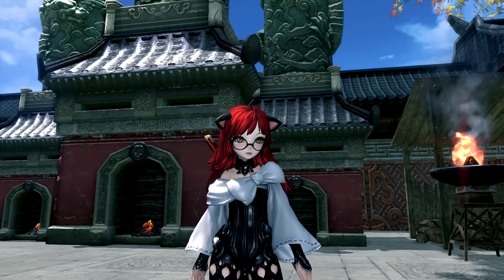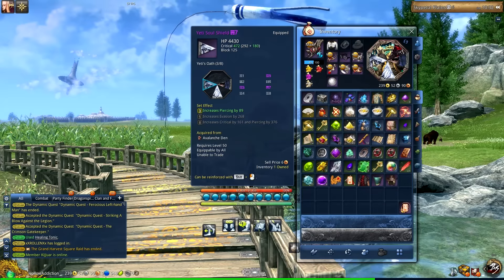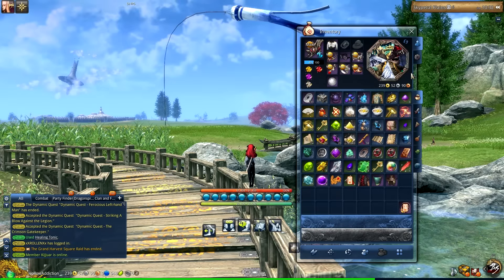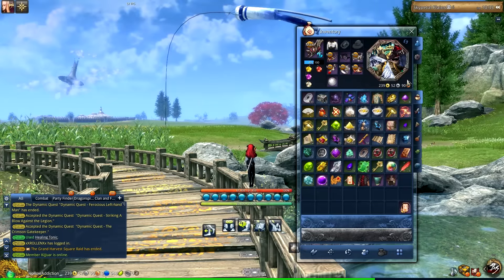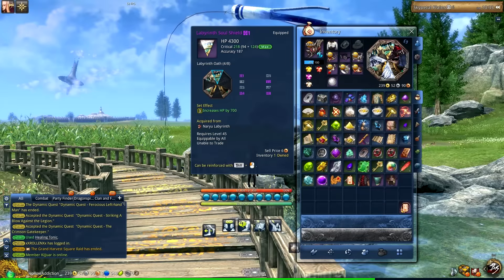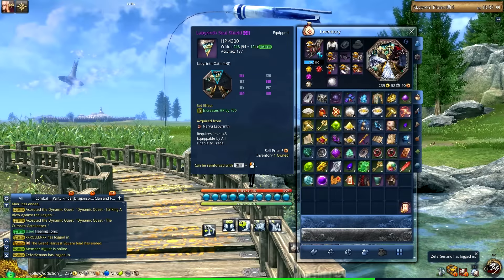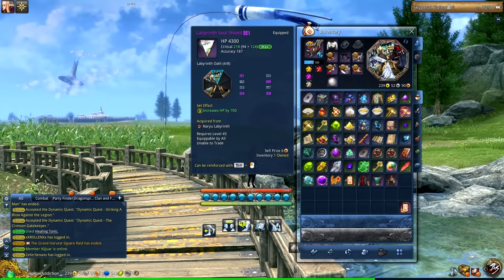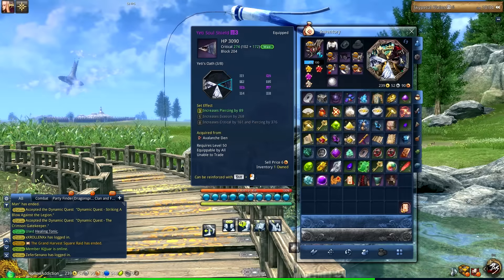[Blade & Soul NA] Level 50 Soul Shield Guide (Best in Slot)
Best in slot Soul Shield combination. Level 50. Crit/HP

Song: Cassette (Owsey Remix)
Artist: Stumbleine